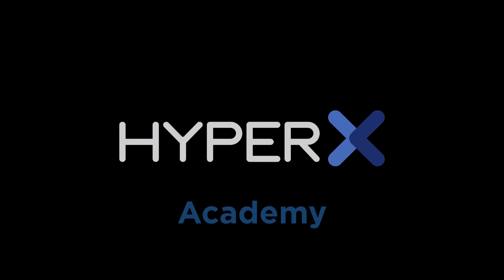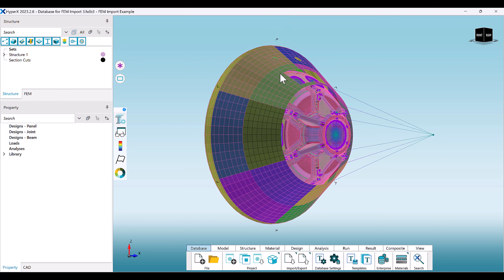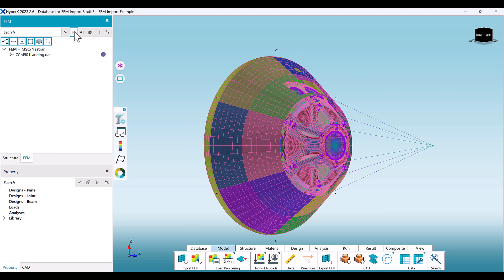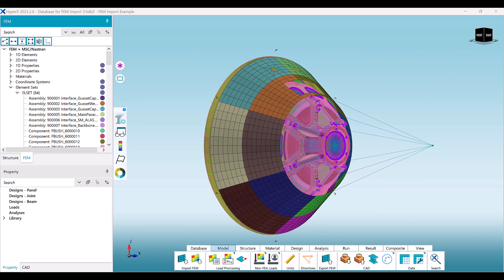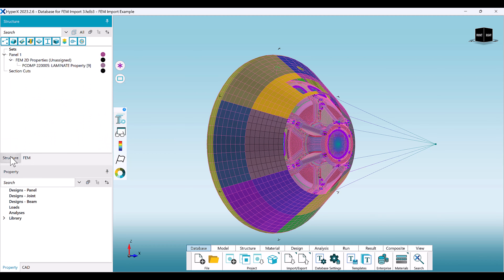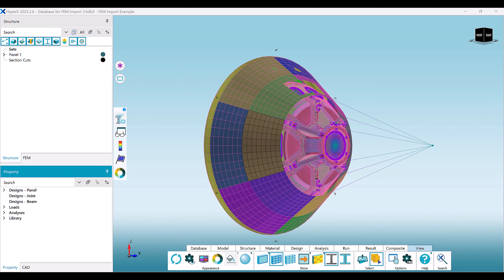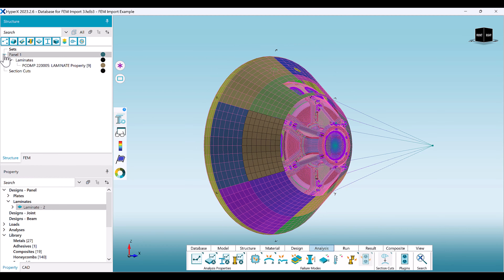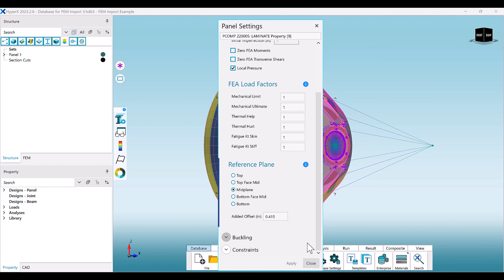FEM to HyperX Tutorial